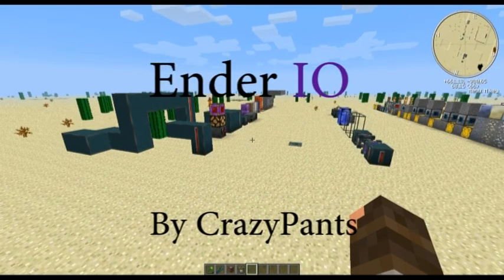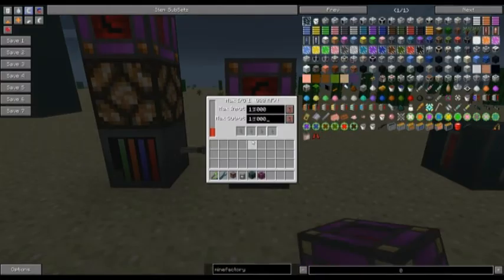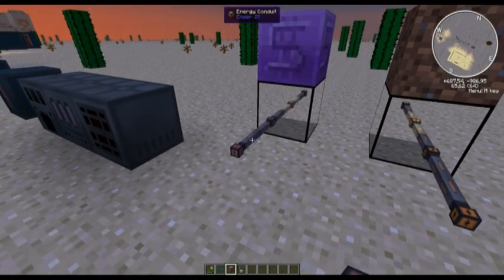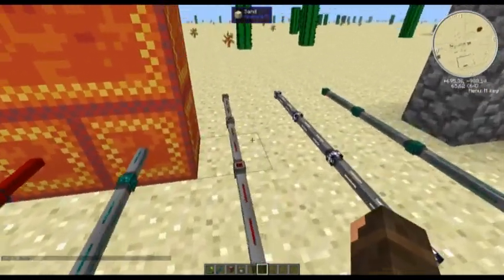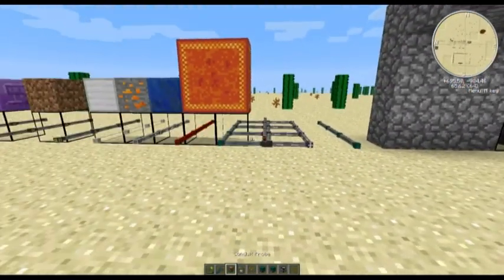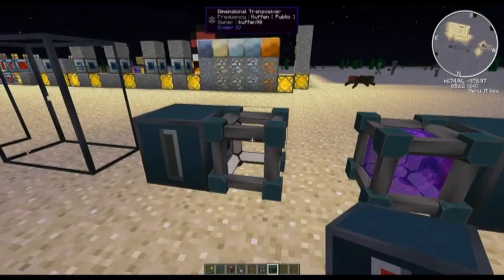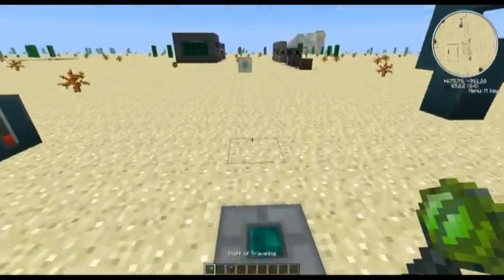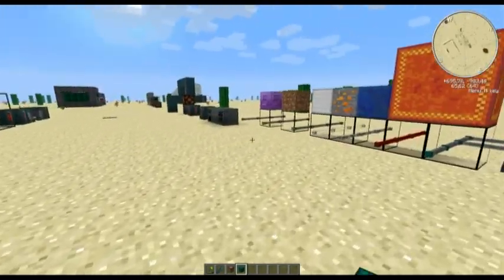Spotlight Ender IO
Mod spotlight for Ender IO by CrazyPants

I talk about some features from the Ender IO mod to Minecraft.
This is the 1.6.4 version, but there